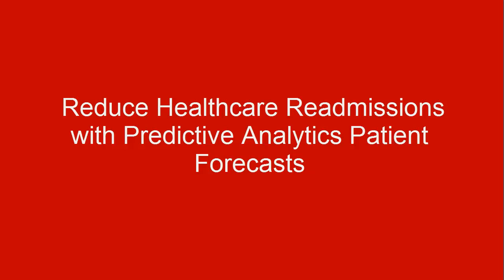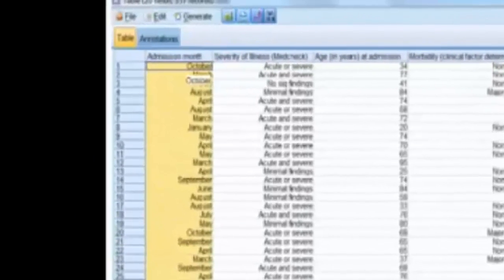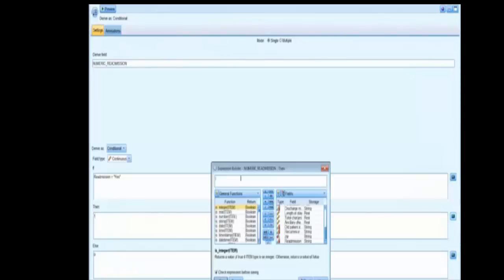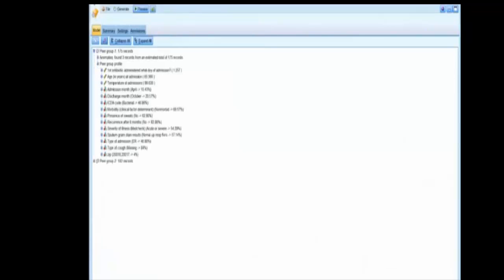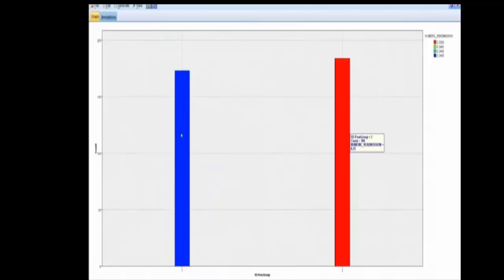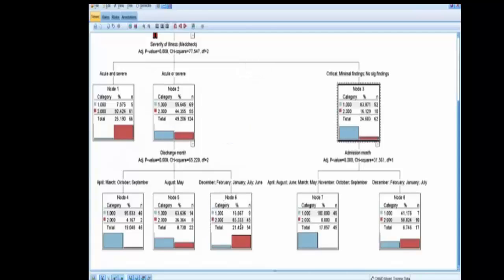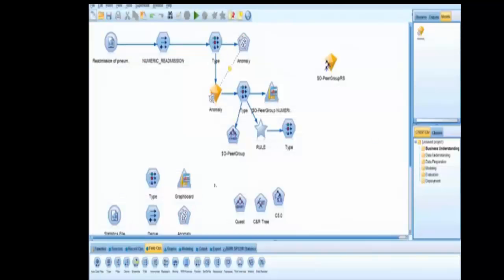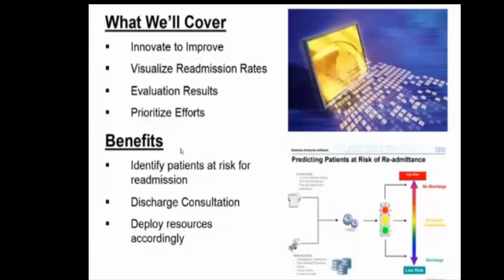Reduce Healthcare Readmissions with Predictive Analytics and Patient Forecasts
Demonstration of IBM business analytics to help a hospital or healthcare provider understand the readmission rates of their patient population. We analyze patient data about patients that onboard into a local hospital with various levels of acute or non-acute pneumonia symptoms. We improve our ability to do a readmission study. Patient data in the form of notes are used to figure out from a discharge consultation perspective whether to retain the patient, and asses their risk level for readmission.